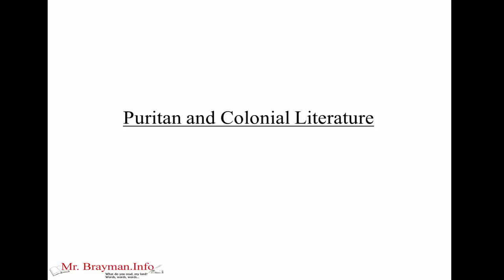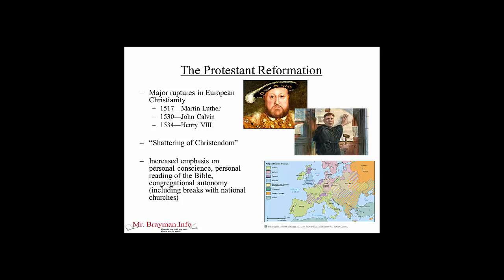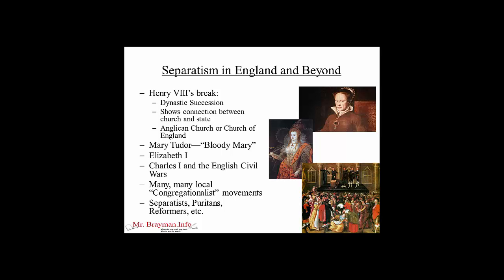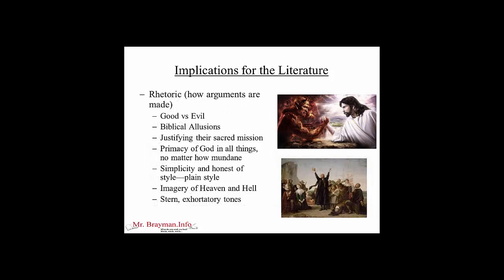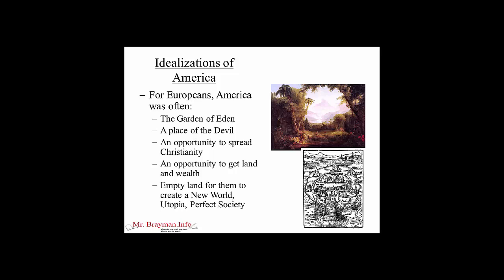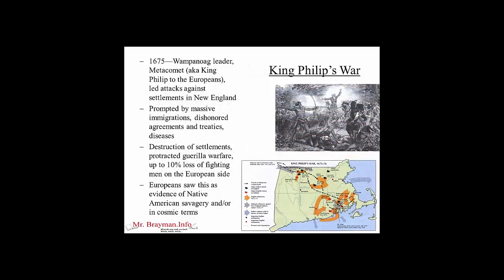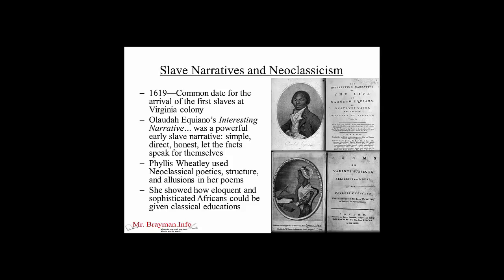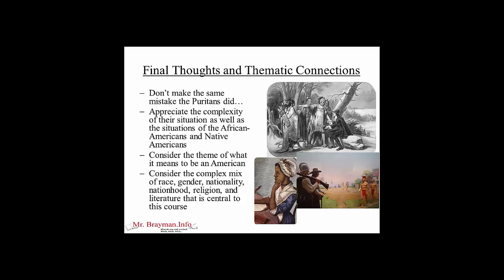Puritan and Colonial Literature